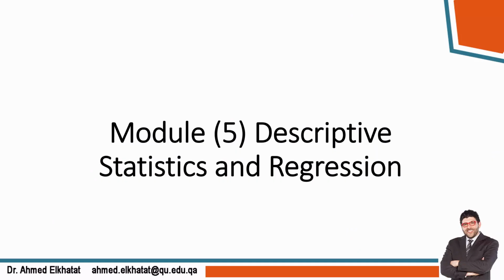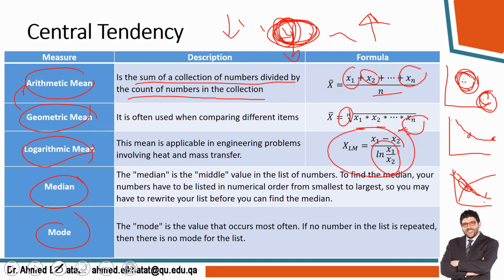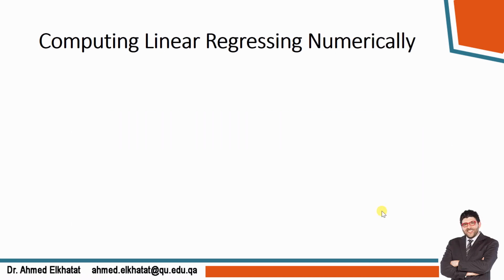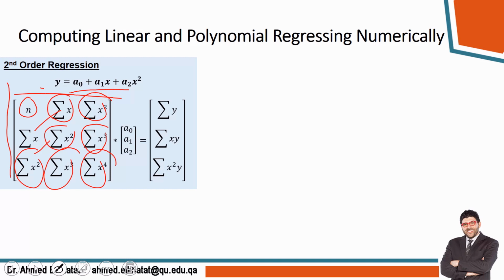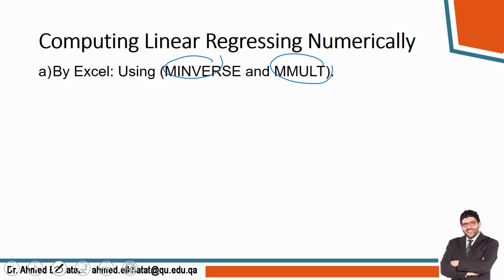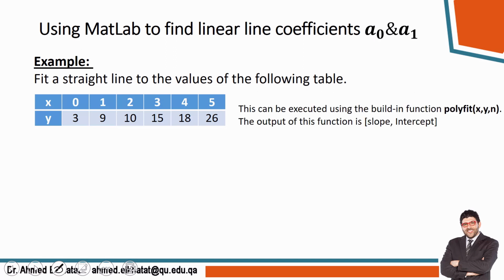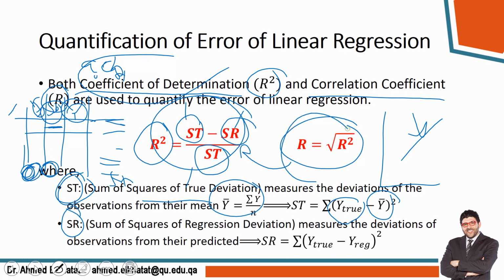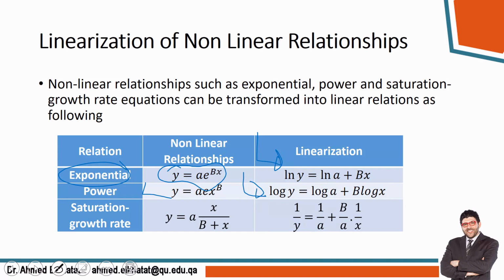Module (5) Descriptive Statistics and Regression (Part 1)